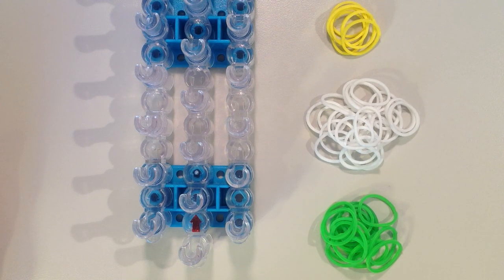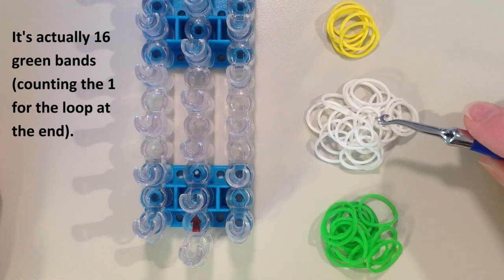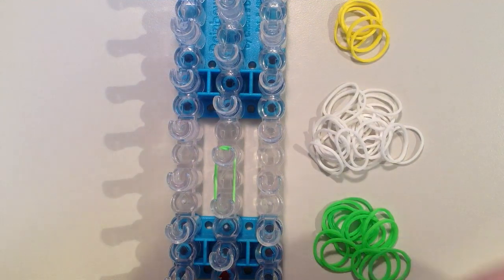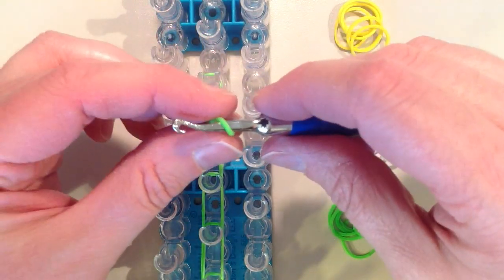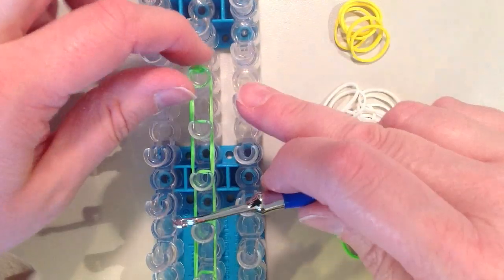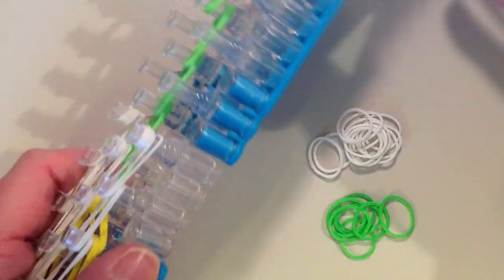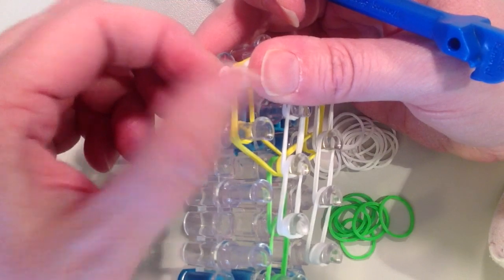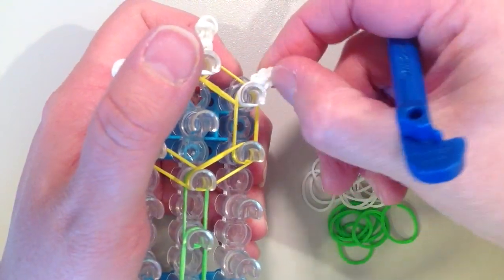New Flower Charm - Daisy Lily - Rainbow Loom - Mother's Day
This is an instructional video showing how to make a new Flower Charm (Daisy/Lily) using the Rainbow Loom.  It is made using one loom with the pins in a staggered position.  You will need 16 bands for the stem & leaves, 6 bands for the center and 36 bands for the petals.